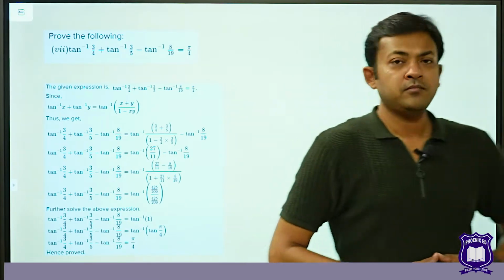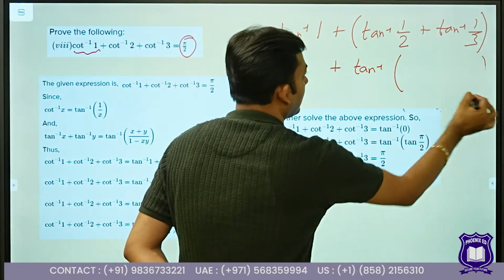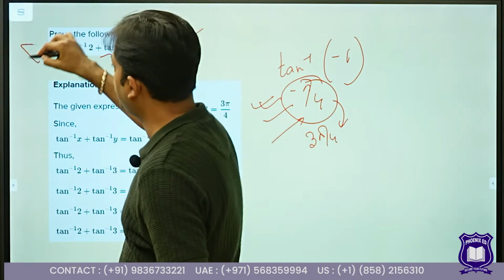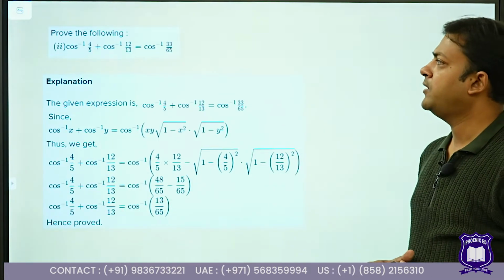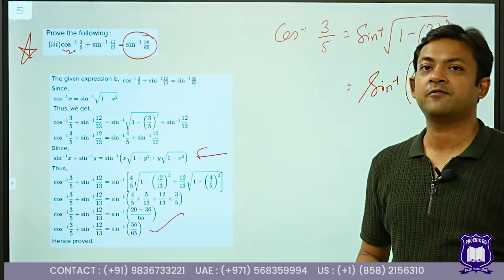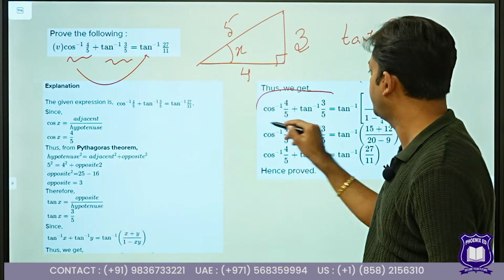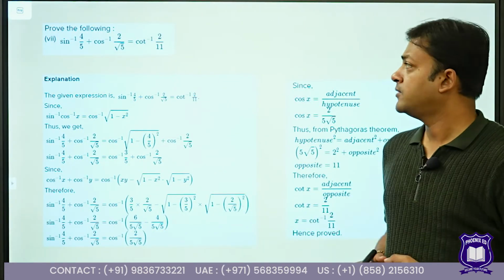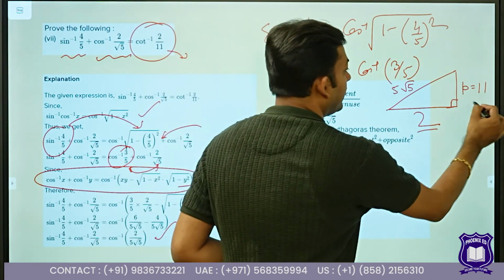Inverse Trigonometric Functions MLA 12 Part 7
These videos contain a detailed solution of M L Agarwal exercises.
Topic : Inverse Trigonometric Functions, Class XII